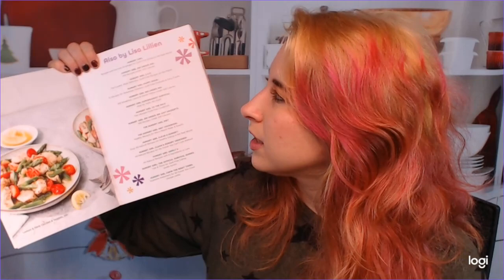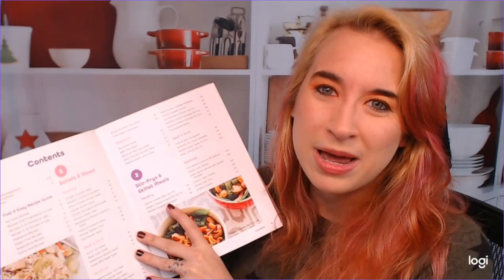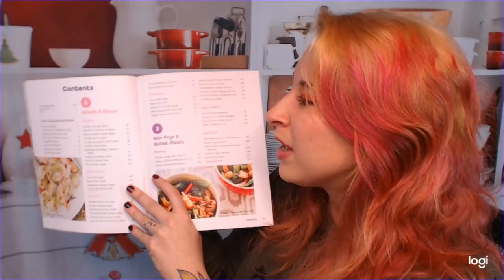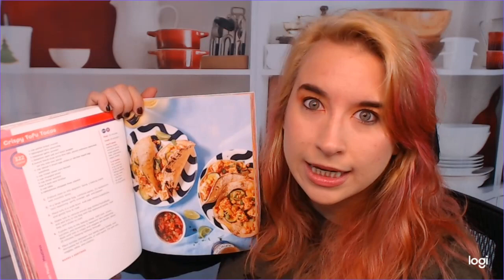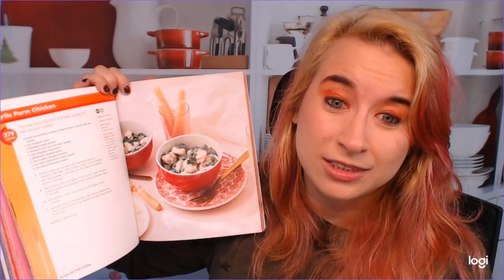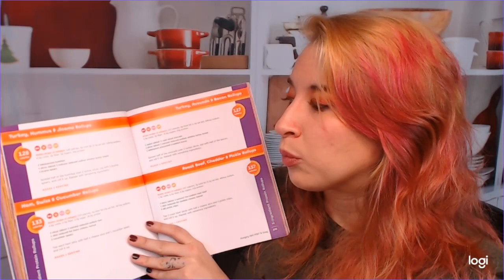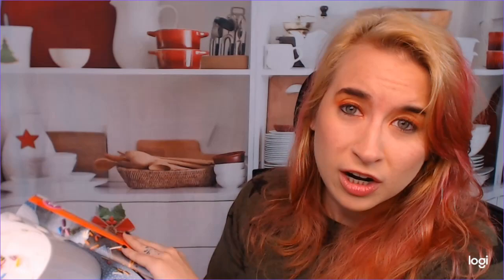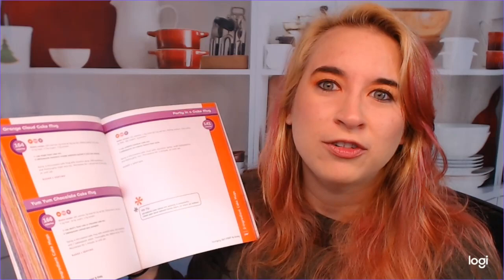Cookbook Preview: Hungry Girl Fast & Easy, by Lisa Lillien (2021)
My cookbook preview and look-through of "Hungry Girl Fast & Easy" (2021) by Lisa Lillien.